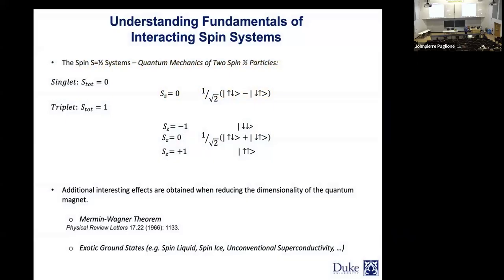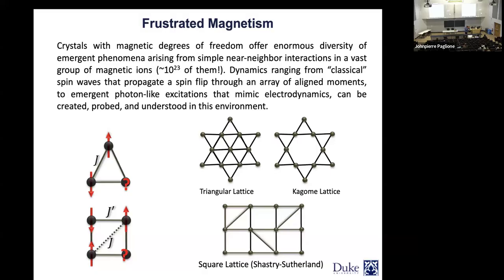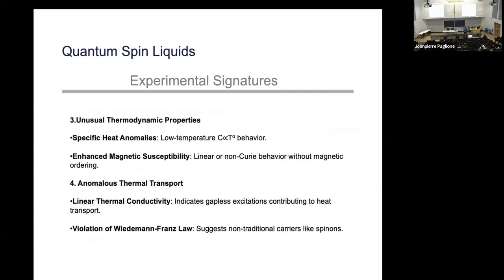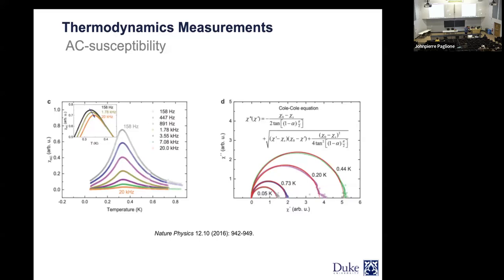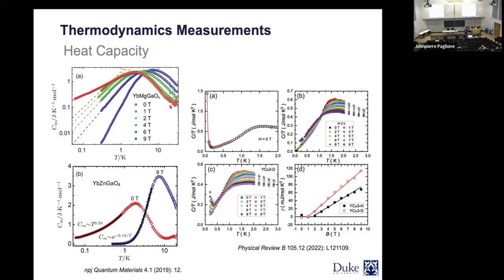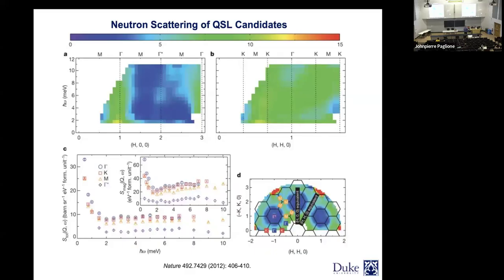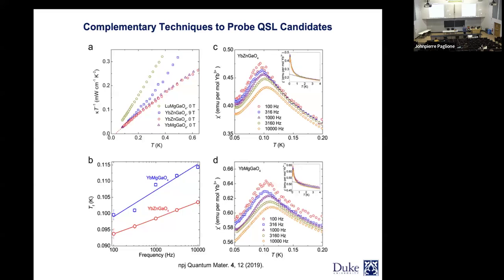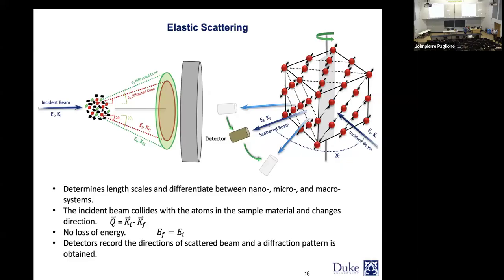FQM2025: Sara Haravifard, Duke University